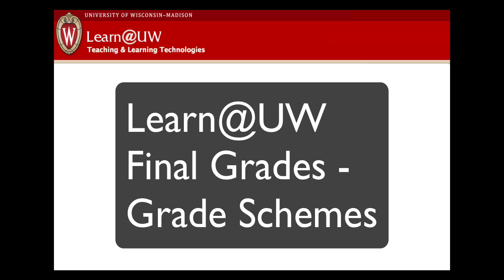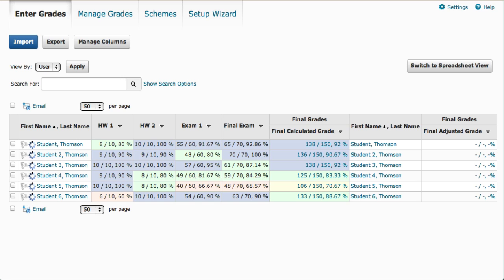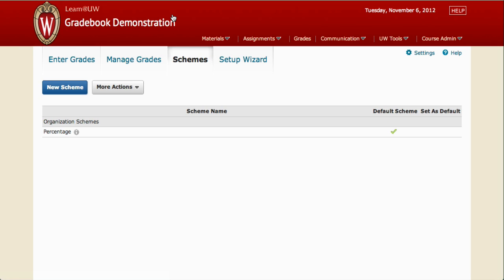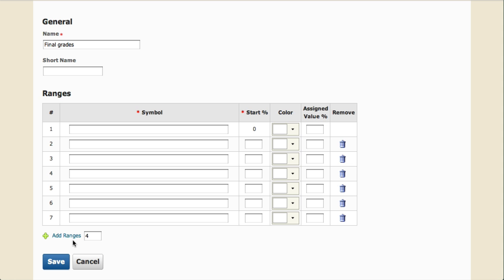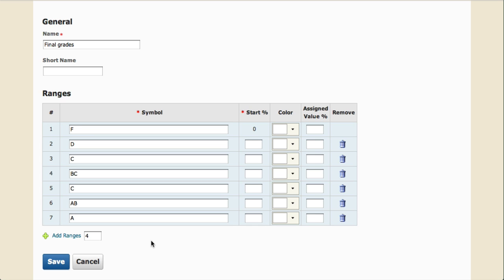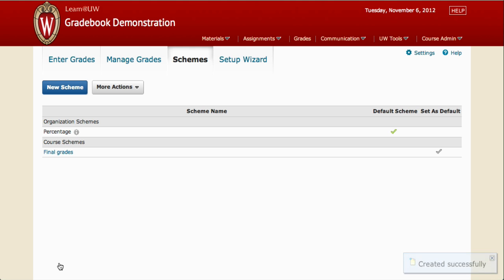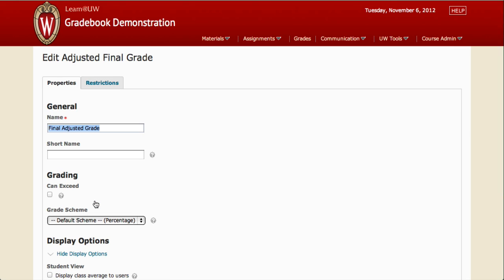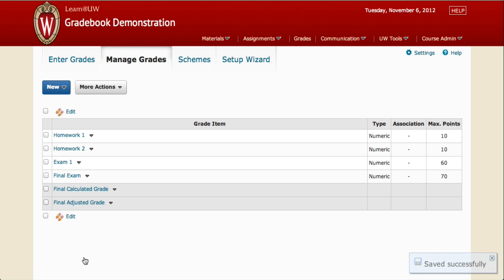Creating a final grade scheme in Learn@UW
Start the final grading process by creating a grade "scheme" to set the percentage letter grade cutoffs.